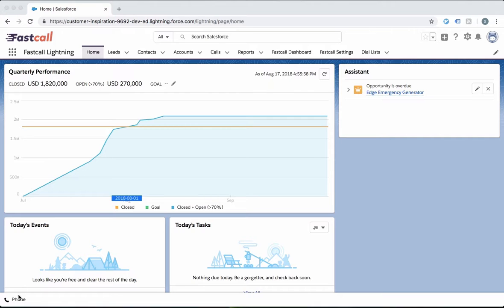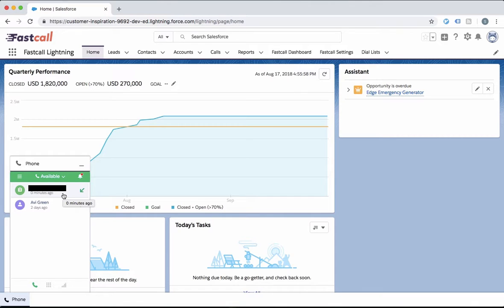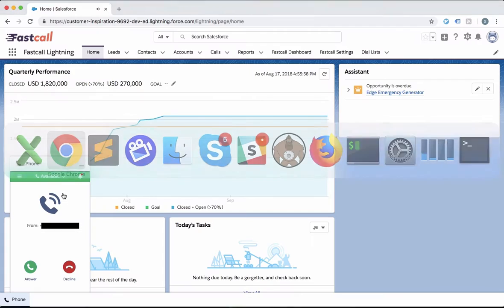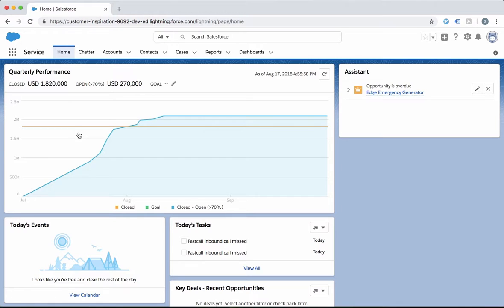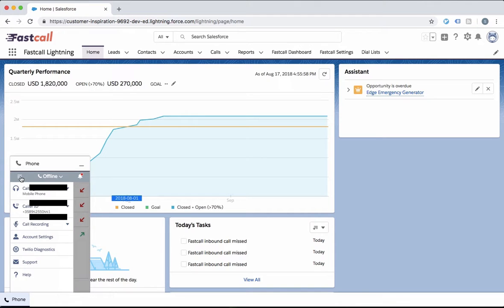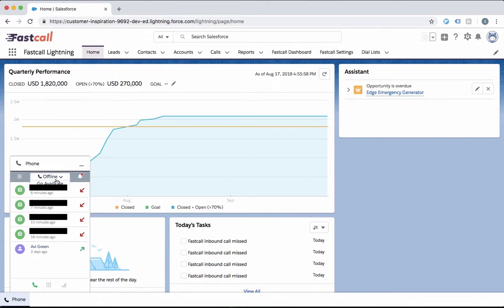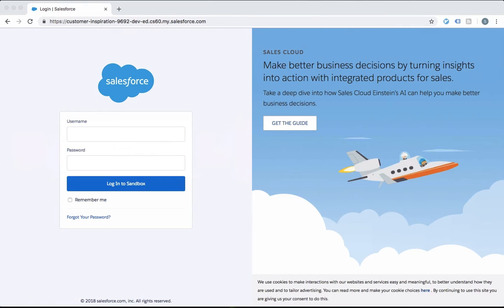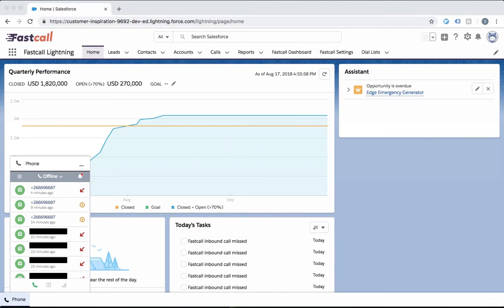Unit - Receiving a Call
In this unit you will learn how to control your availability and receive calls in Fastcall.

Last updated: Fastcall version 5.8.0, 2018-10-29